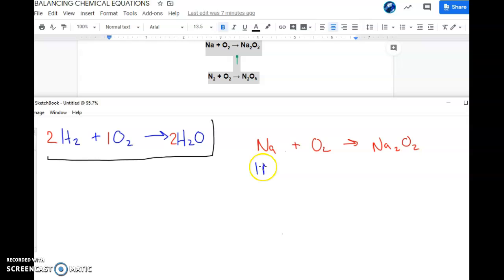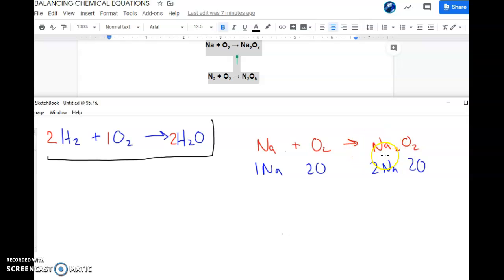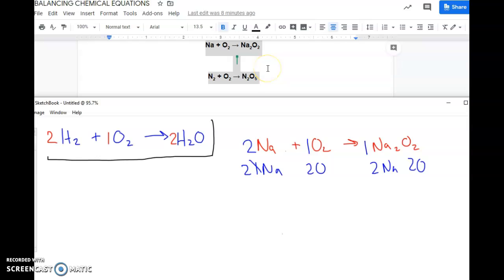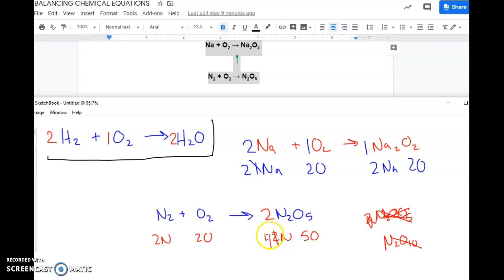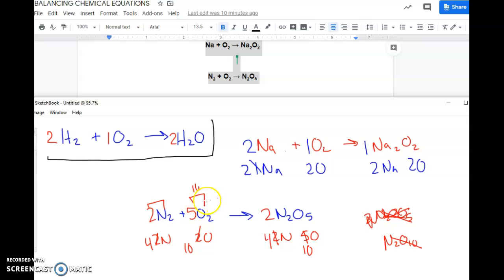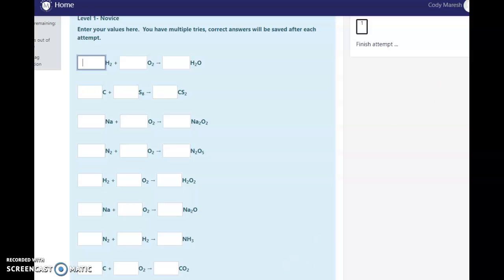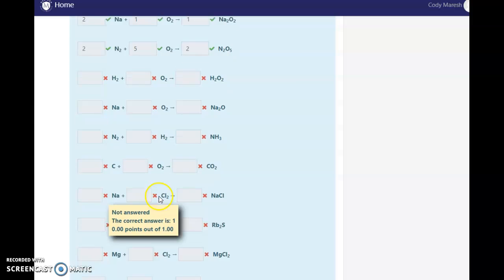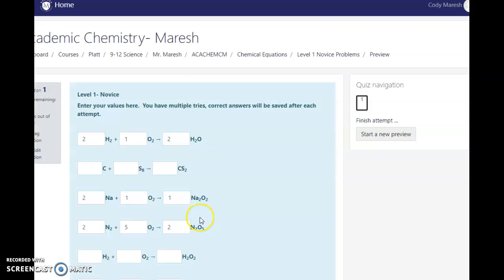Balancing and putting work in Moodle